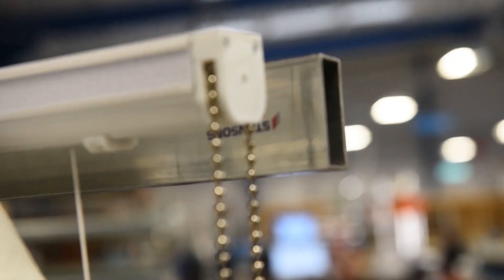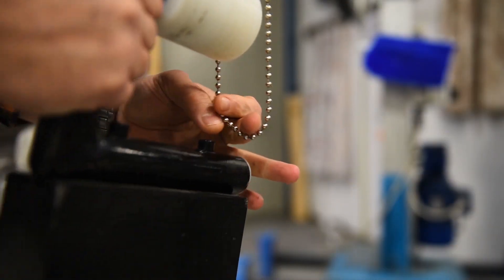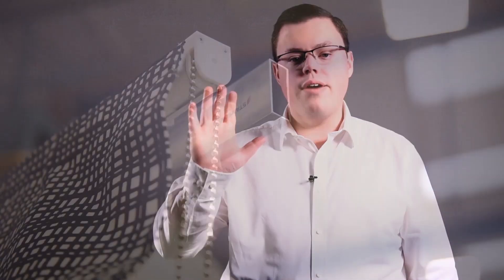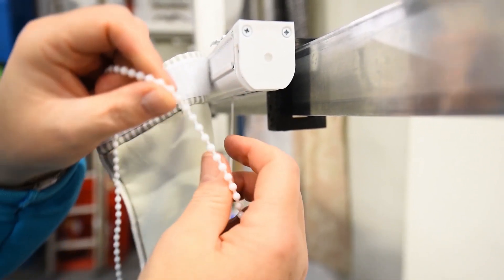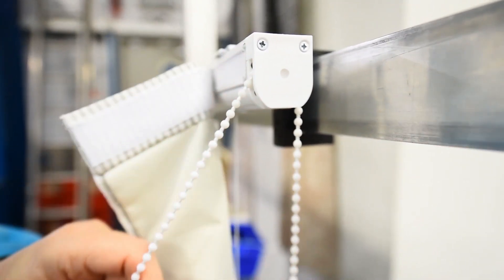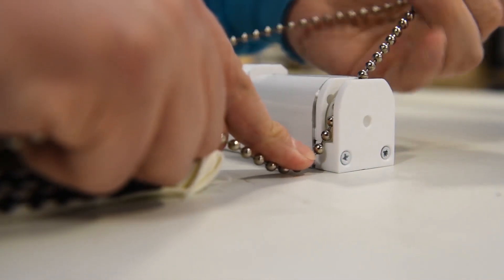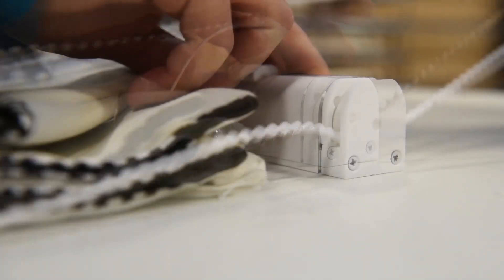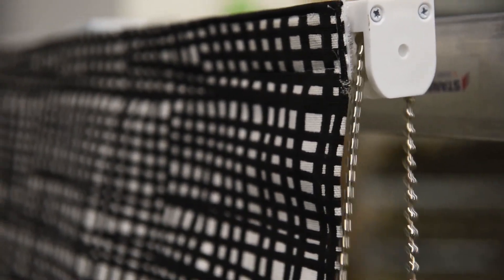New 1:4 Geared Breakaway Mechanism for Roman Blinds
Make your Roman blinds child-safe without making them harder to use. Our new 1:4 geared mechanism still makes it easy to lift the heavy Roman fabrics but is certified by BV to comply with child safety regulations.